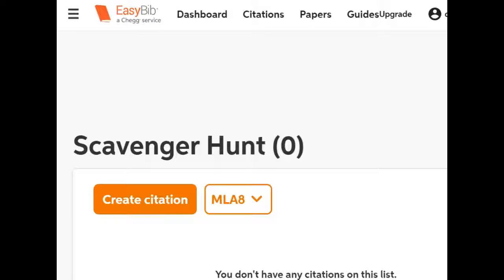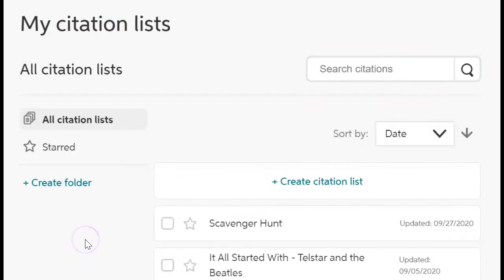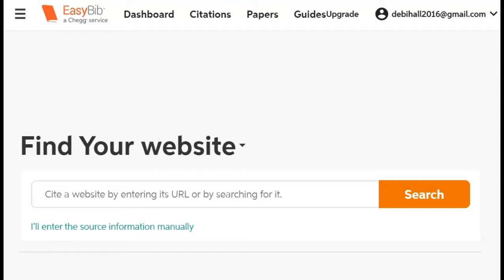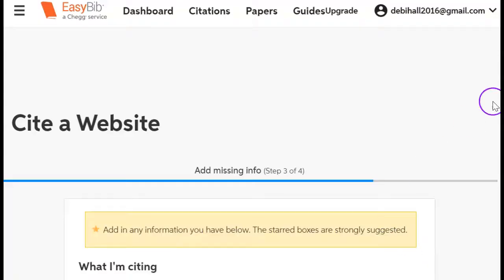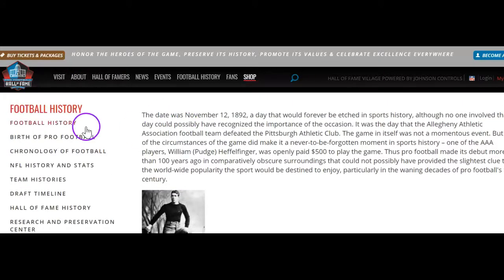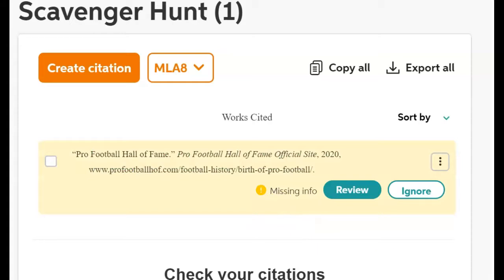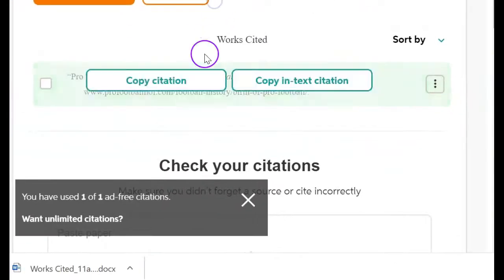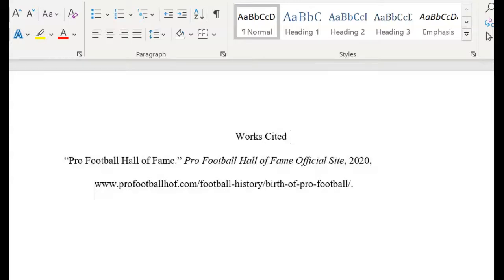Scavenger Hunt Citation